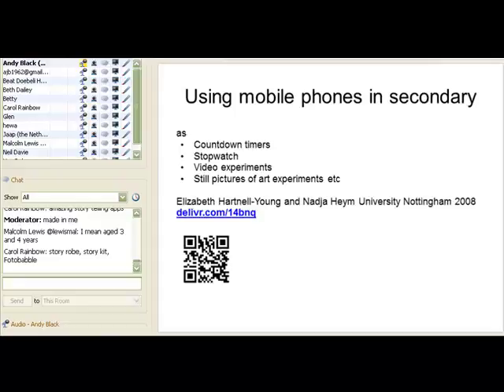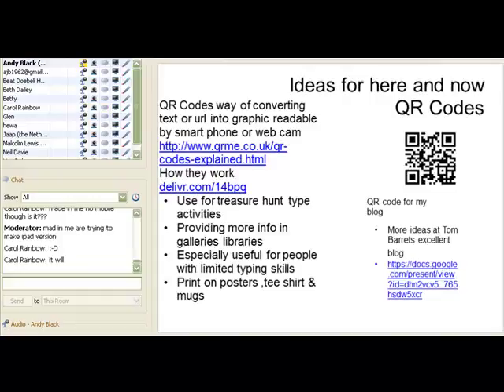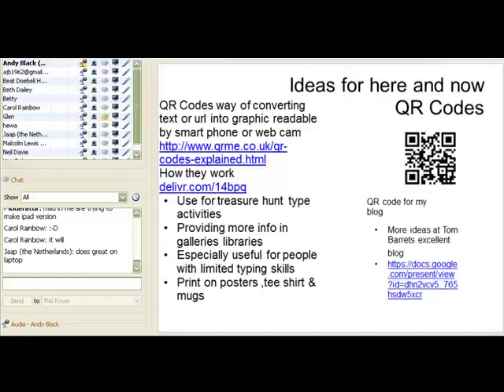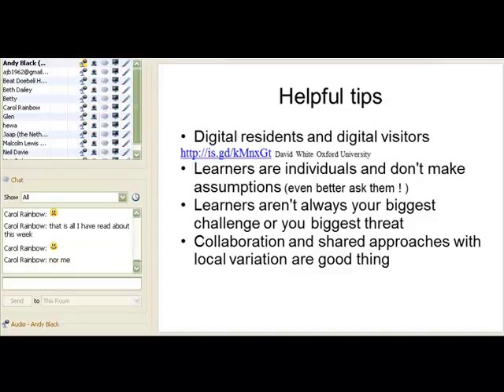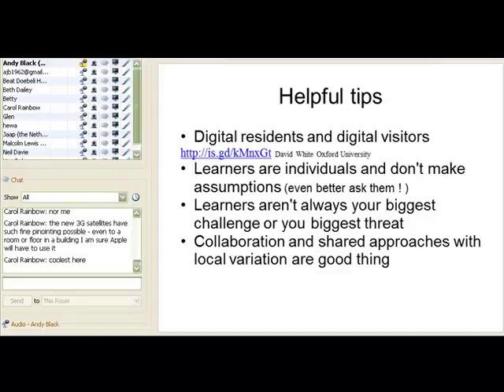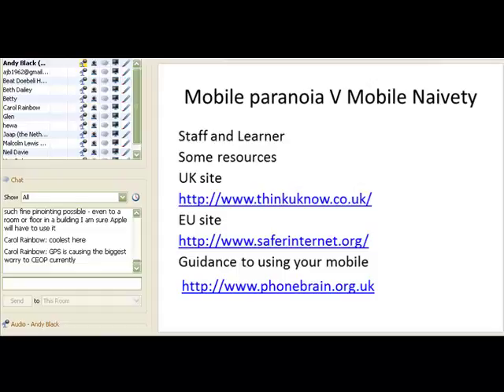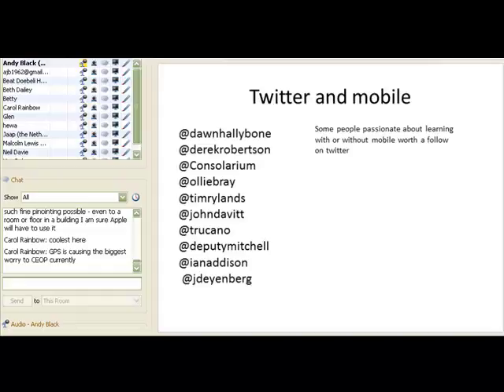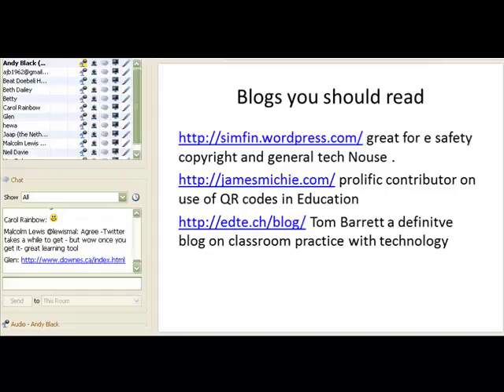AndyBlack_2011_k12_mLearning_Part3.mp4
Part 3 of 5: Andy Black made a wonderfully, inspiring and useful session on the use of mLearning in k12 for the MobiMOOCourse of 2011. He covers a wide array of applications and methods all mixed with humor and a terrific clear view on the subject. He also masters switching media (audio, visuals, chatting) as you will see.